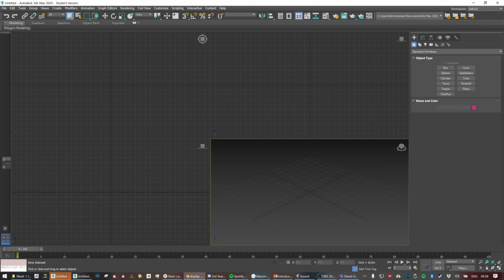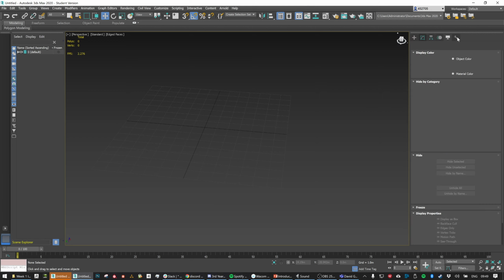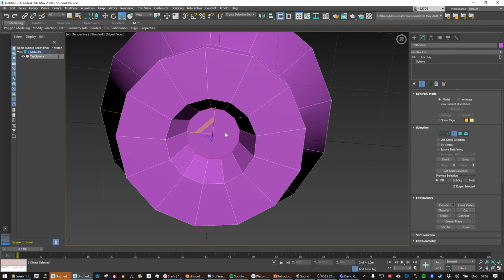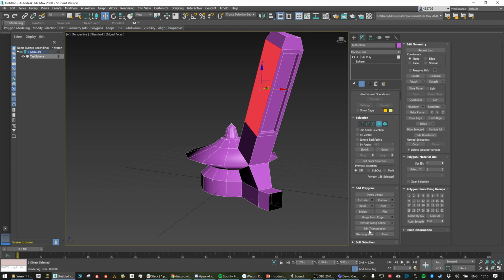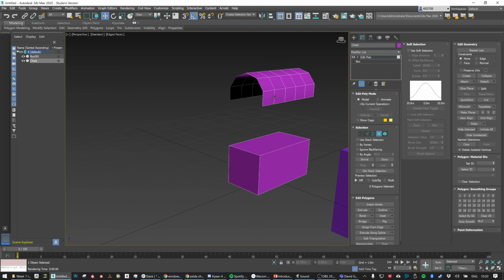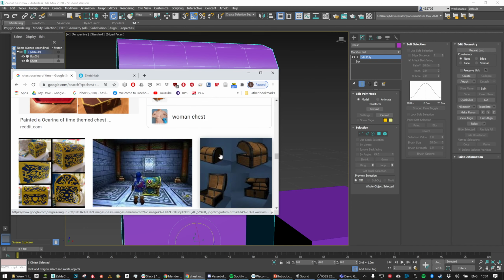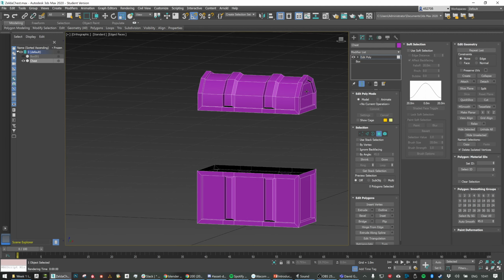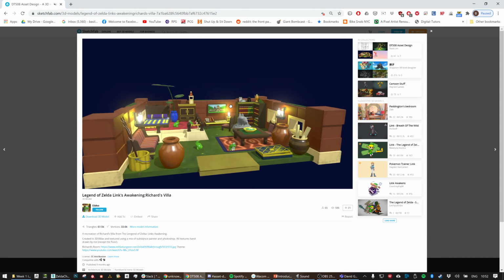01 Box Modelling and Intro to 3DS Max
Intro to 3D Modelling